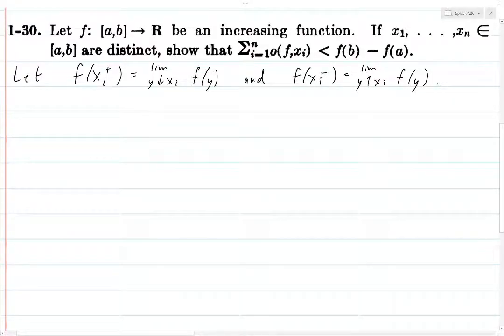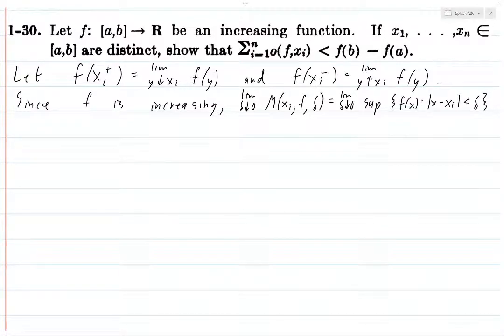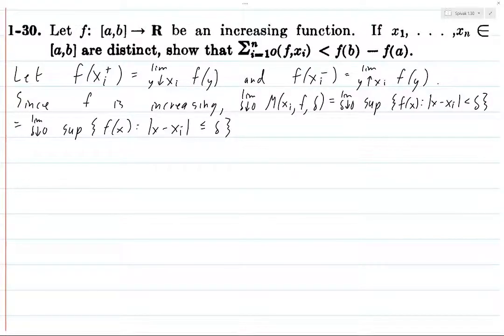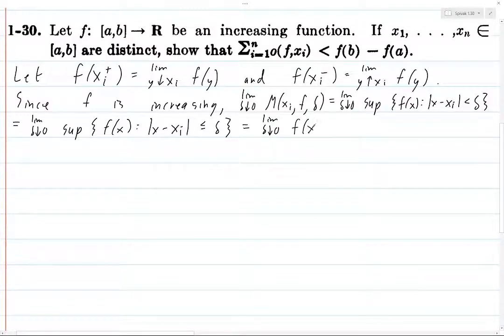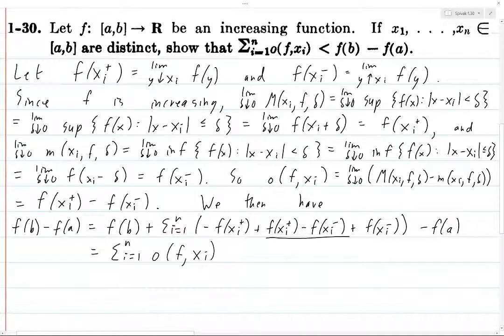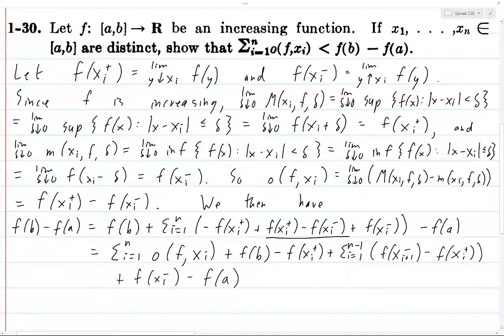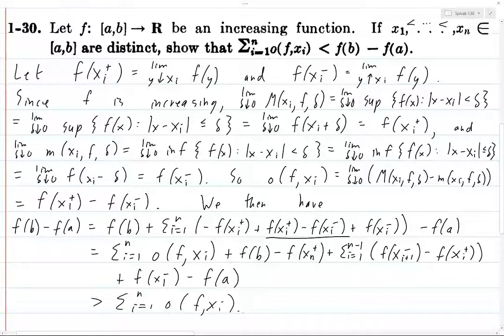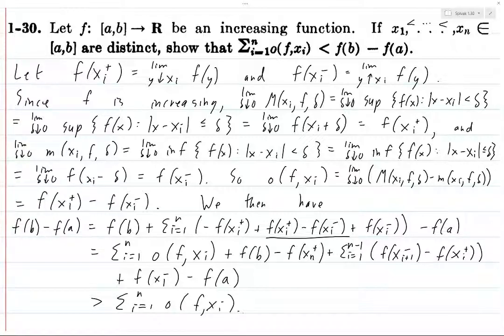Spivak Chapter 1 Exercise 30